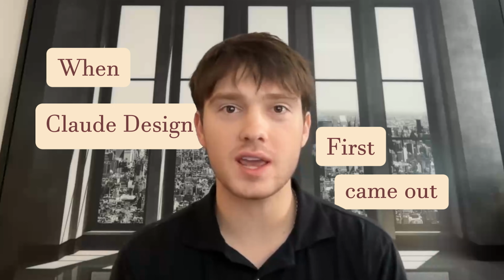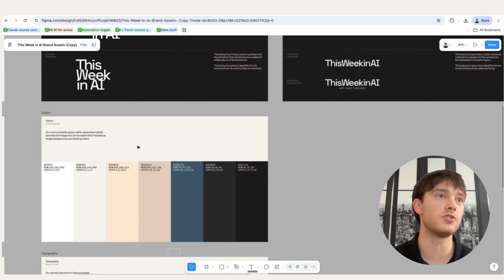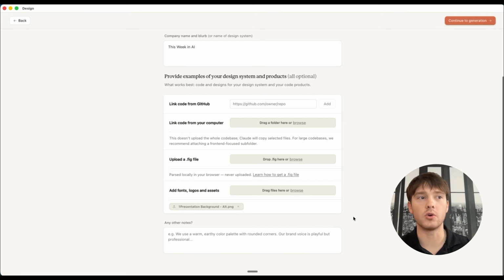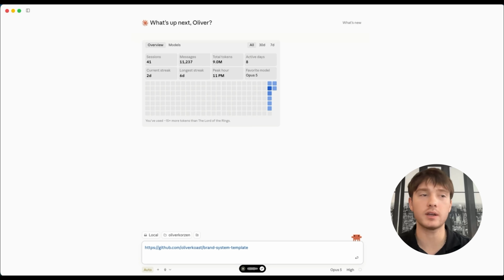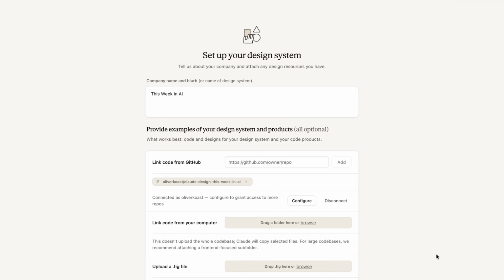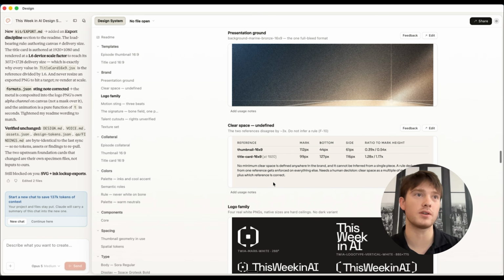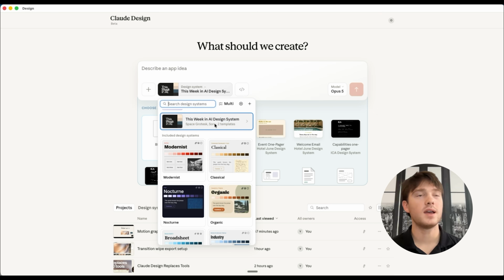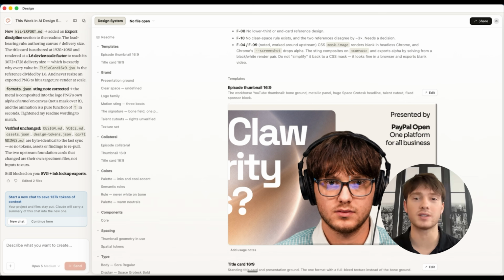How to Make Claude Design Stay On Brand Every Time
Claude Design was limited when it launched and rarely stayed on brand. Not anymore. It now does full animations that used to need a graphic designer, plus templates for 3D objects, wireframes, and mobile app design. The intro graphics on this episode were made with it.

What makes it work is the design system underneath. I show you both ways to build one, including the GitHub repo approach I prefer, then use it to build four real assets: this video's thumbnail, a title card animation, a motion graphic from a past episode, and a live 3D model of our logo.

PayPal - Pay zero processing fees on your first $100K in eligible PayPal payment volume.

⏱️ Timestamps:
0:00 — What Claude Design can do now
0:38 — Start by gathering your brand assets
1:15 — Option 1: build the design system inside Claude Design
1:51 — Option 2: ground it in a GitHub repo (what I do)
2:43 — Grab my design system template
3:24 — Attaching the repo to your design system
3:59 — Sponsor: PayPal Open
4:15 — Touring the finished design system
4:55 — The templates: thumbnail, title card, logo family
5:19 — Build 1: this video's thumbnail, and the exact prompt
6:24 — The gotcha: upload real files or it redraws your logo
6:54 — Build 2: title card animation, prompted in Claude Code
7:41 — Build 3: motion graphics from an episode transcript
8:20 — Build 4: modeling our logo in 3D, live
8:40 — Model choice: why I use Opus 5
9:12 — The 3D result, and exporting your files
9:31 — Wrap: how are you using Claude Design?

📝 Prompts from the video:
Thumbnail:
"Create a thumbnail for a video on Claude Design replaces 10 tools, with the headshot of myself. Use the attached images to show how to incorporate Claude Design in here while sticking to the This Week in AI branding."

Title card animation (written in Claude Code):
"Extend animation-logo-sheen.html so that after the logo settles, it transitions to the title card layout, logotype upper left, sponsor block."

📌 Key Tips:
1. Upload the actual asset files, never a description or a Figma link, or Claude Design will recreate your logo
2. Keep the design system in a GitHub repo so Claude Code can audit it and write on-brand prompts for you
3. Bake your content rules into design.md, not just colors and type
Opus 5 is the sweet spot, Sonnet drops in quality and Fable is overkill